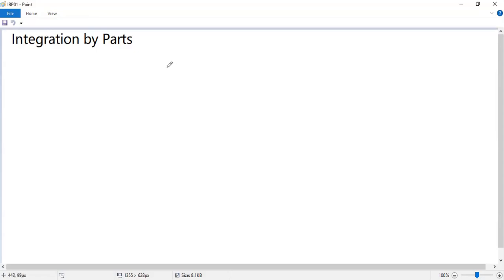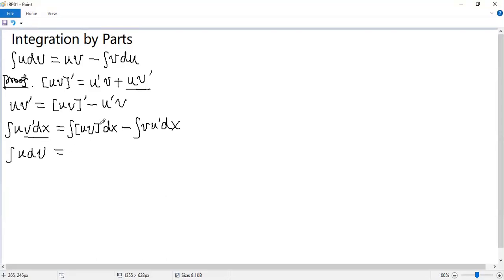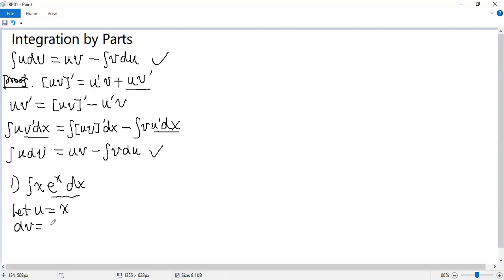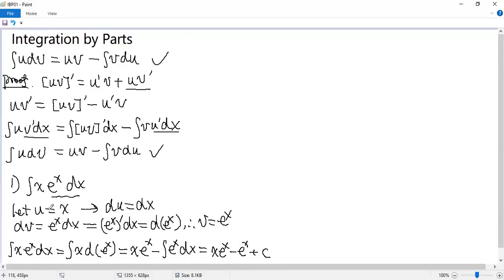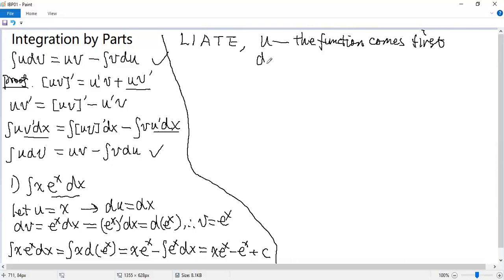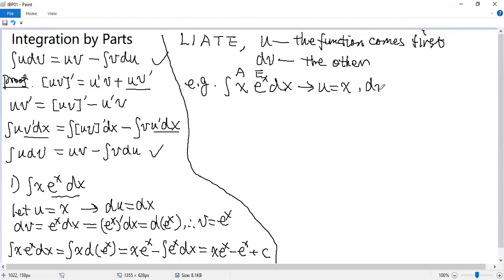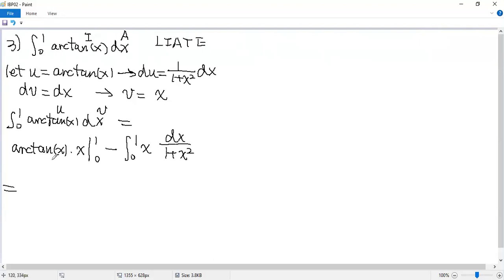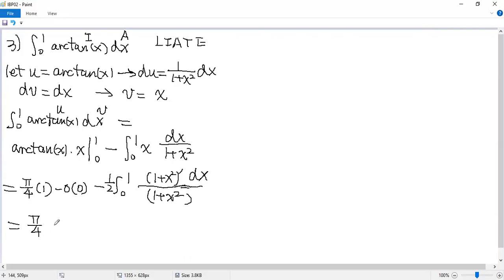How to Evaluate Definite or Indefinite Integrals: Integration by Parts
This calculus tutoring video shows you how to evaluate definite or indefinite integrals using integration by parts.

This video first demonstrates where the formula comes from. Then it explains the general rule for choosing the correct “u” in the formula using an acronym LIATE. The acronym LIATE stands for Logarithmic functions, Inverse trigonometric functions, Algebraic functions, Trigonometric functions, and Exponential functions (in that order). If you follow those letters, LIATE, in sequence, whichever type of function you find first would be “u”, and the remaining part would be “dv”. Finally, it uses examples to explain how to apply this formula to evaluate definite and indefinite integrals.